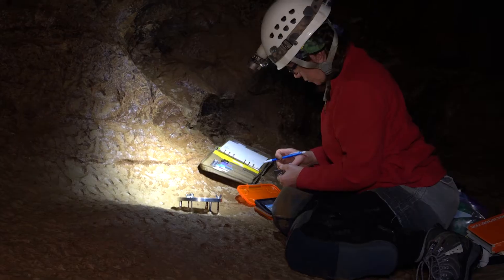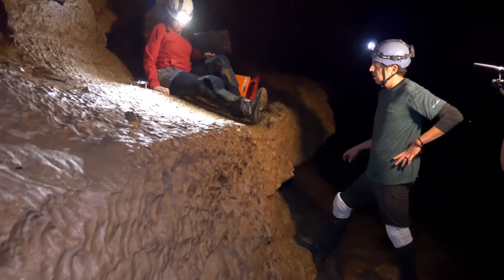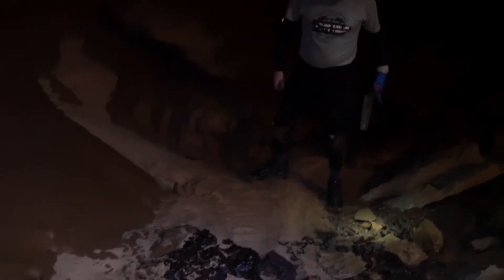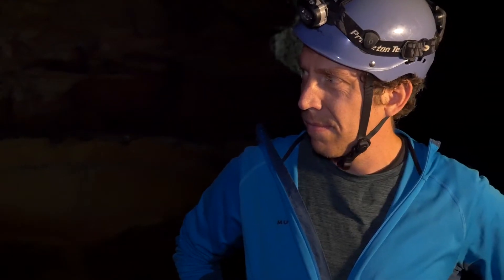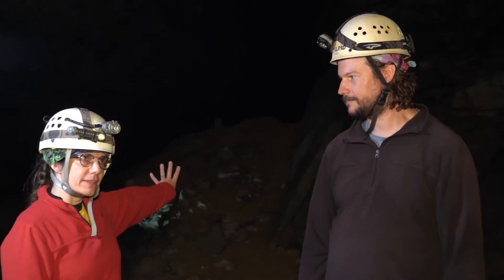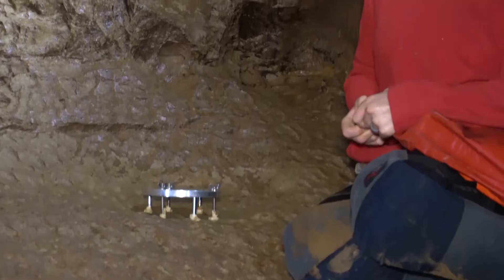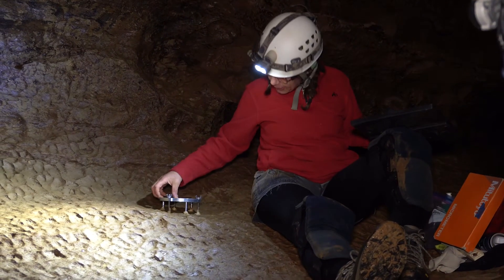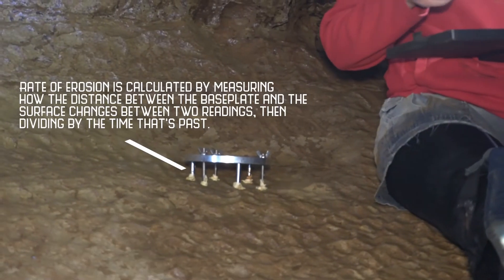Erosion, weathering, and deposition - Return to Mammoth Cave | Science Around Cincy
Chris returns to Mammoth Cave National Park with geologists Dr. Rachel Bosch and Dr. Dylan Ward to learn how the Green River has carved out the longest cave system in the world.

Directed by Kennedy Johnson
Edited by John Gibson
Animations by Arianna Manners
Filmed by Kennedy Johnson, Abby Murphy, Cameron Hollstegge, Vic Malone, and Mary Ellen Finnegan
Sound engineered by Zoey Desmond

A special thanks to:

-Rachel Bosch
-Dylan Ward
-Mammoth Cave National Park
-Elsa Sule Foundation
-Carol Ann & Ralph V. Haile, Jr. Foundation

An OutSCIder Production